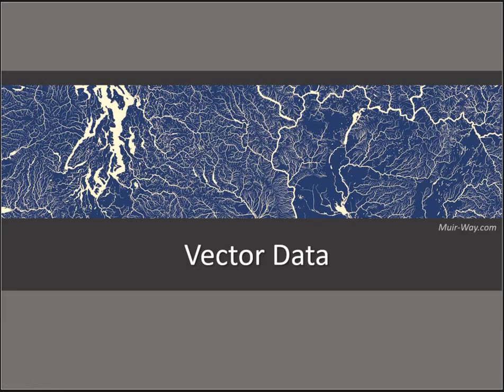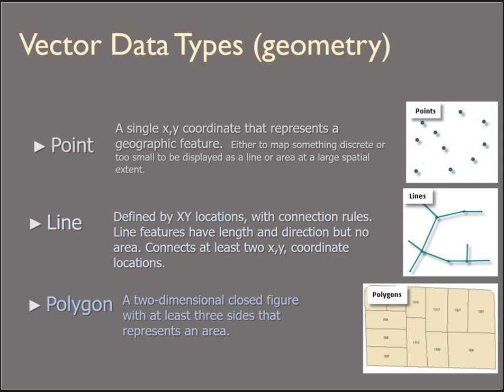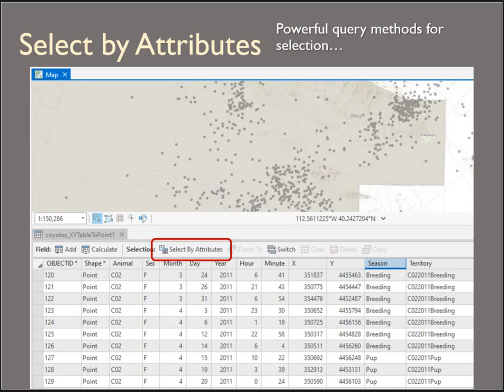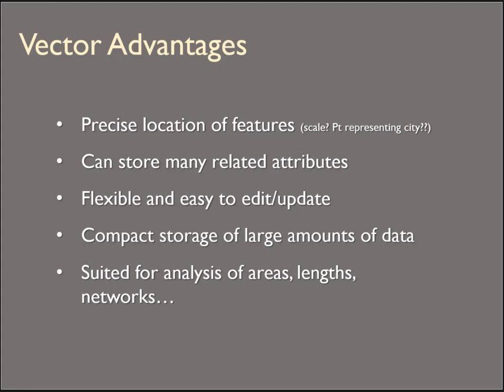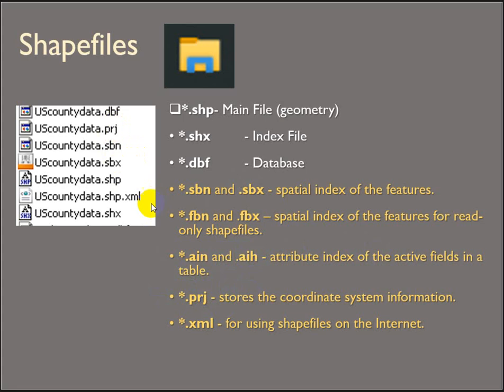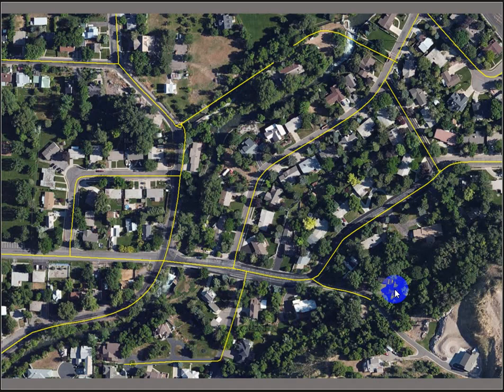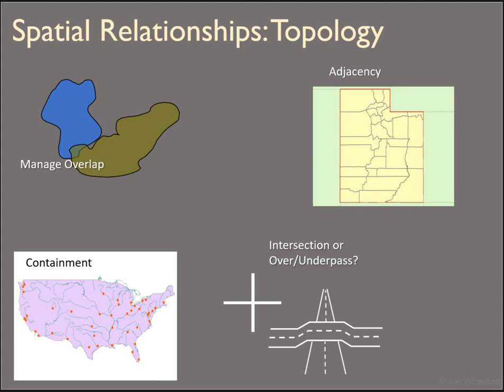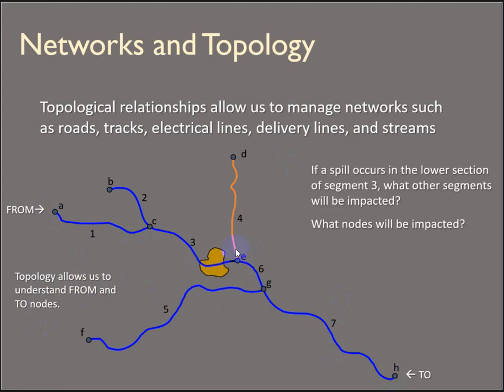Into the weeds: More on Vector Data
For USU's Advanced GIS courses WATS 4930/6920 and NR 6930
Details about vector data.